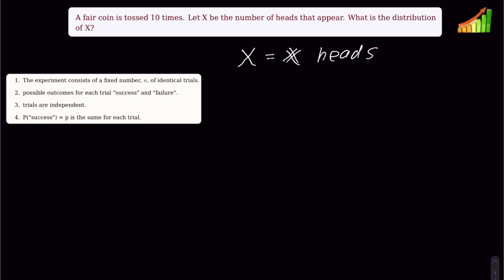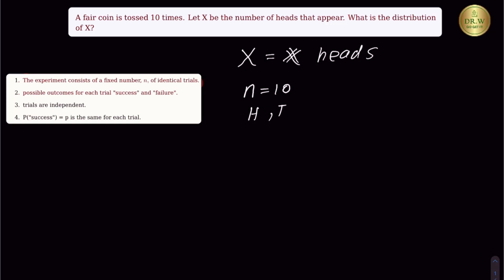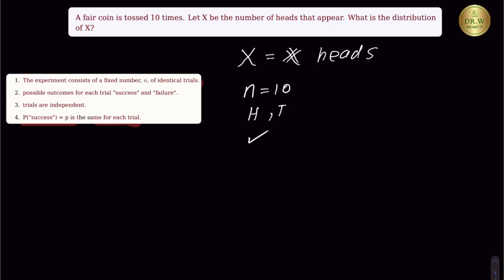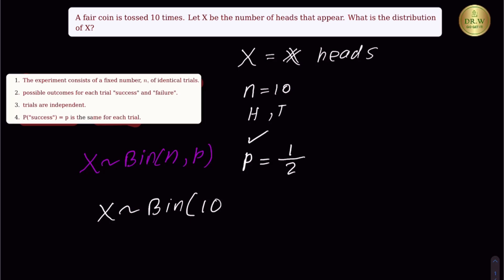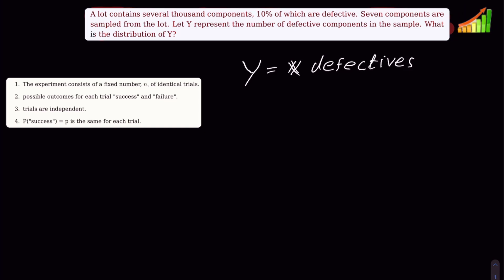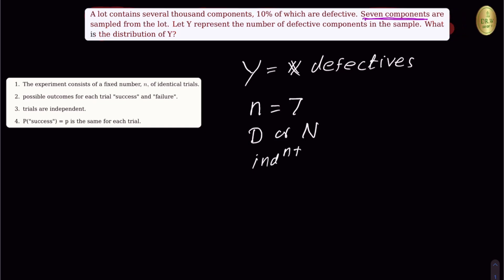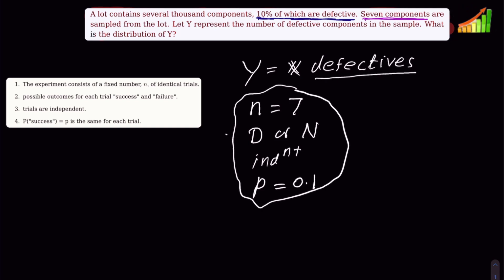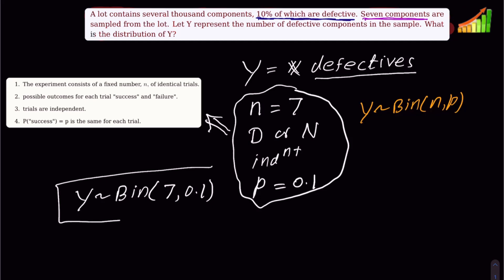CHAPTER 14 (Part I): Binomial distribution, The Binomial Setting